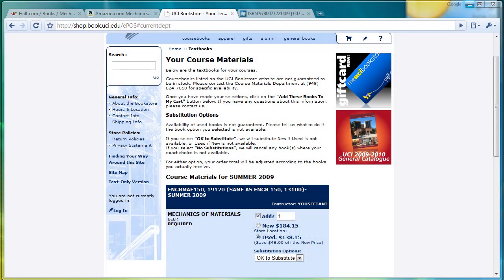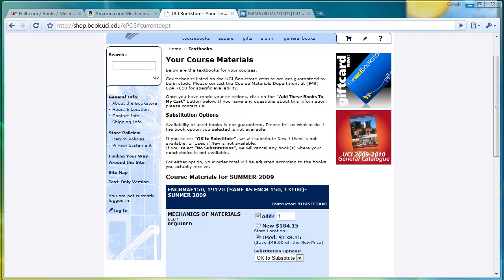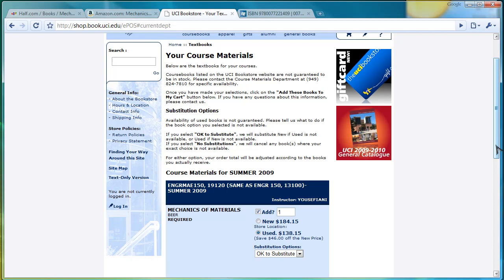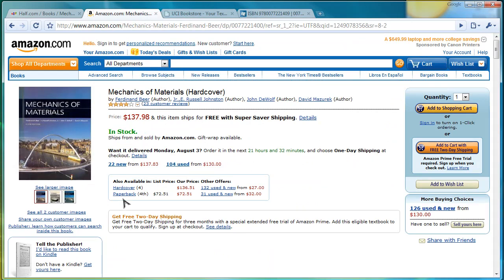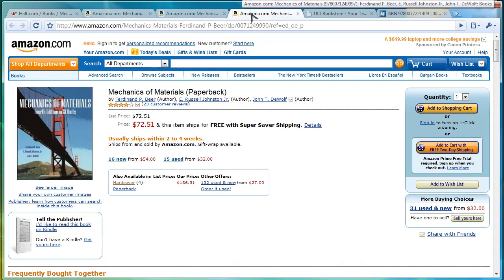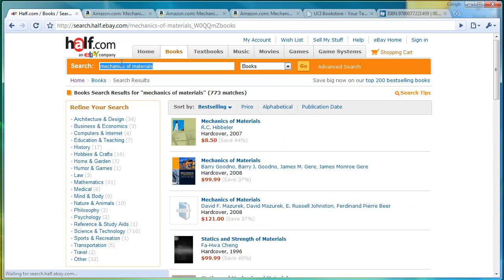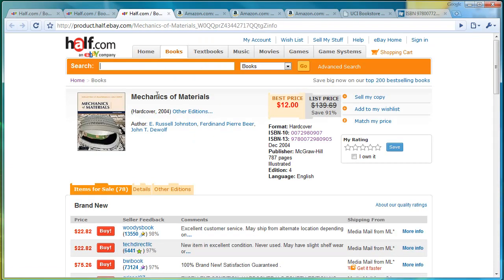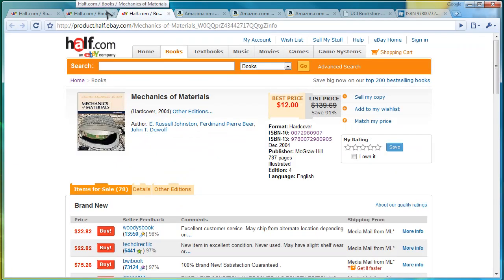02 Books Third Party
Find Cheaper Books from 3rd Party Vendors

Instead of buying your textbook directly from the bookstore, why not try using third party sites like Amazon.com, half.com, or buddycampus.com.  Using these 3rd party vendors will guarantee you a cheaper textbook.  In some cases you can save over $100's of dollars if you just apply the methods in this tutorial.